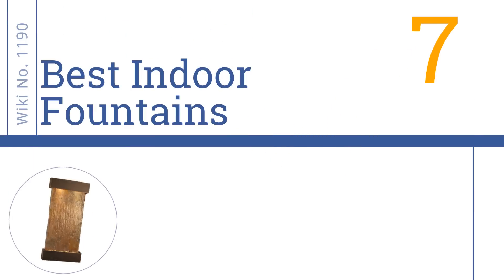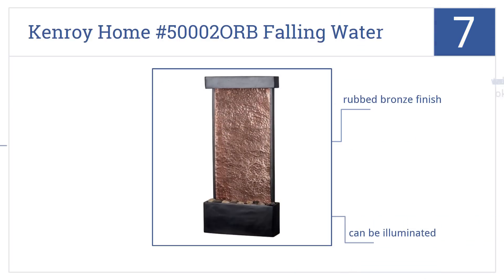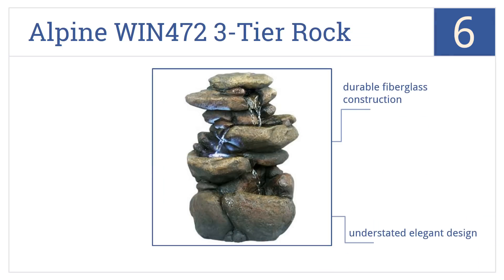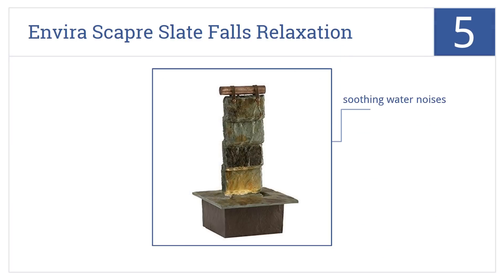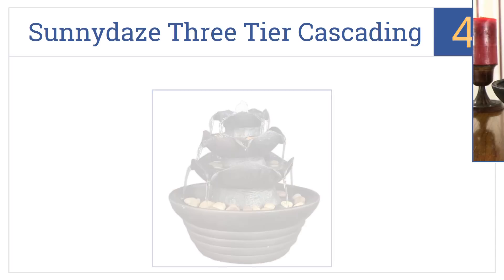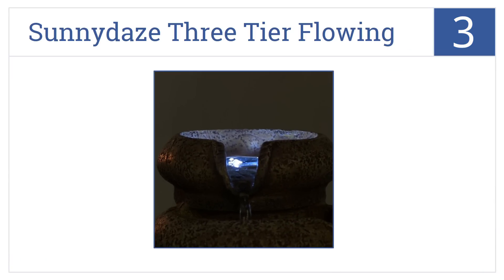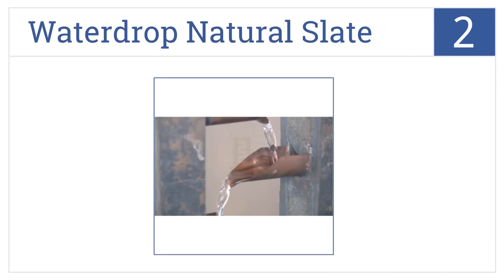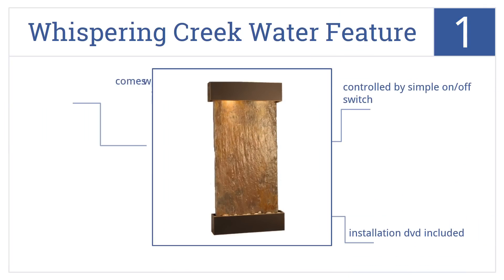7 Best Indoor Fountains 2015